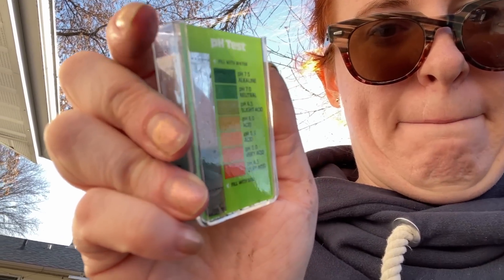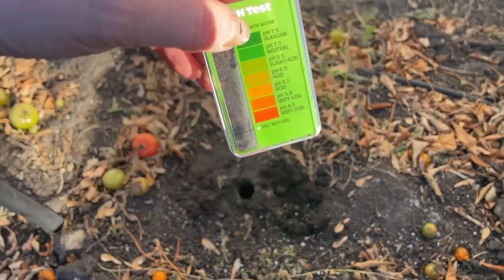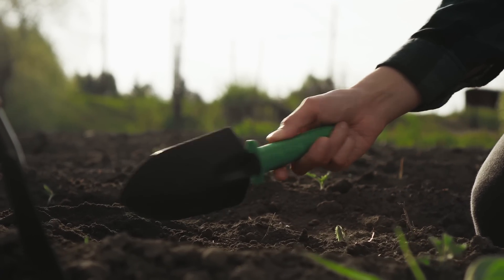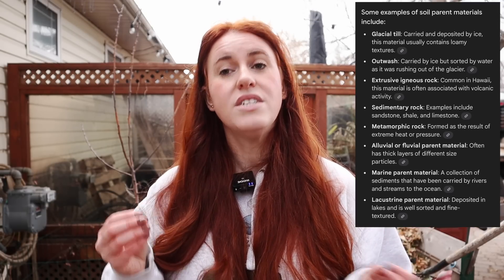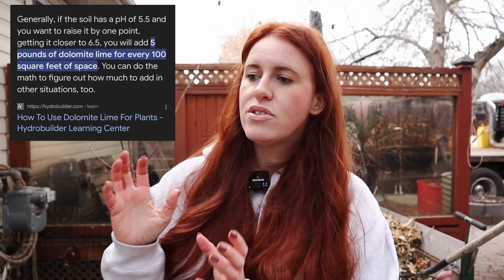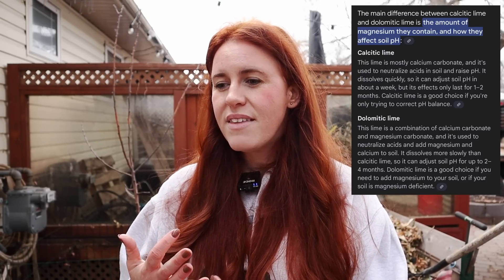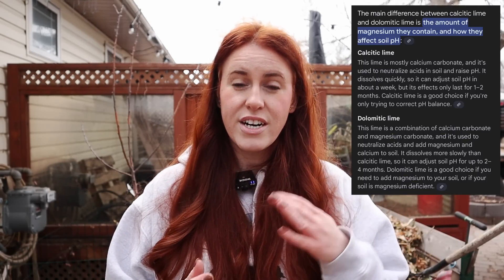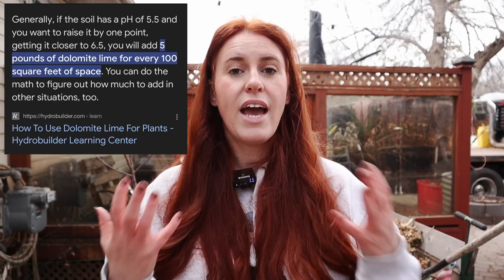How To ACTUALLY Adjust Garden Soil pH. ZERO BS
If you’ve ever wondered how to change your garden soil pH on a mass scale than this video is for you. If you’ve tested your soil and realize that your pH is not in the right range, you may want to consider changing your soil. pH. To change your soil pH it does take time and obviously some products.

Dolomite Lime (Bulk)

Sulphur (cheapest by weight)

Paperback 2024 Garden Planner: